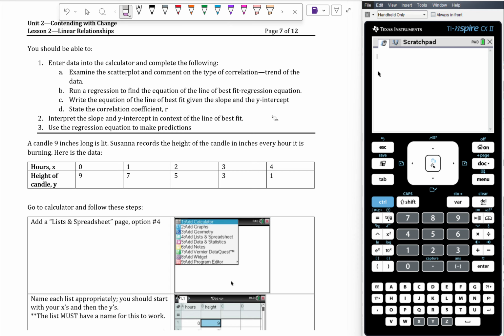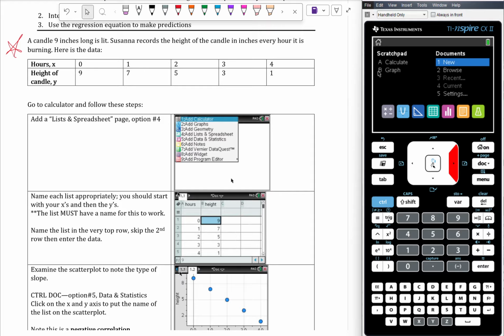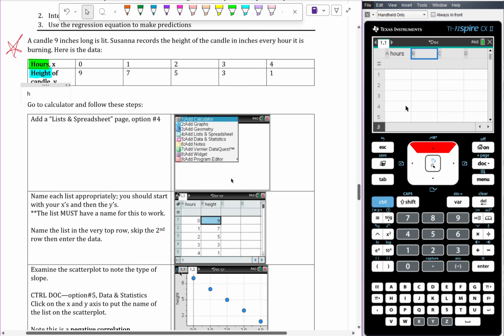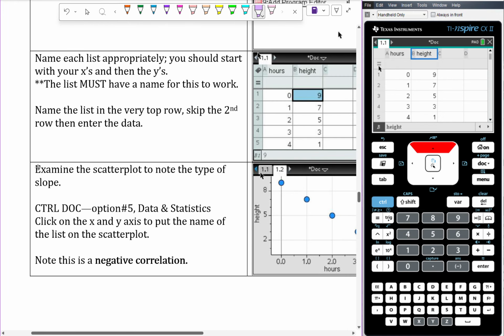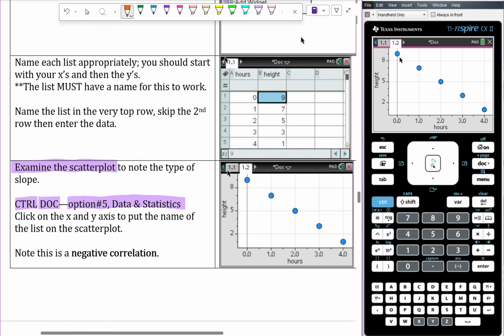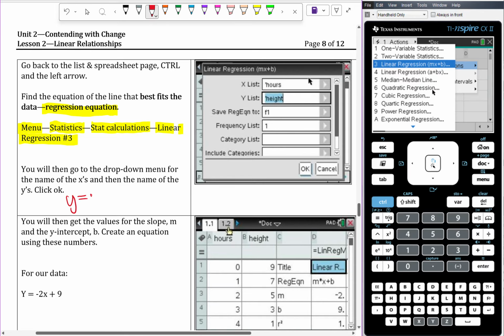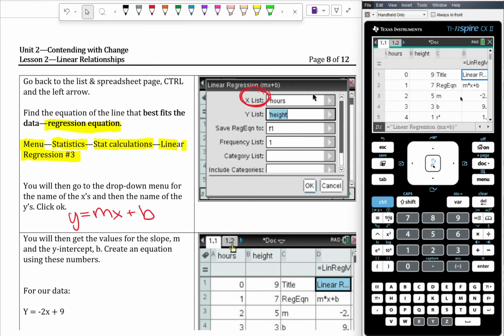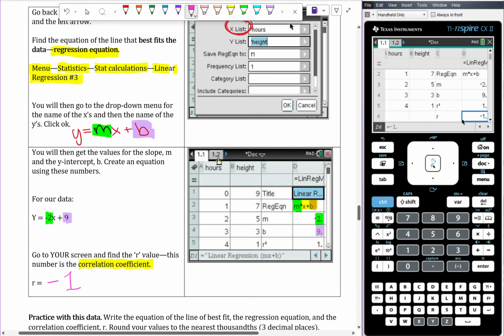Linear Regression TI-Nspire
This video goes through the example on page 7 of the 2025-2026 Quantitative Literacy 2-2 notes packet.